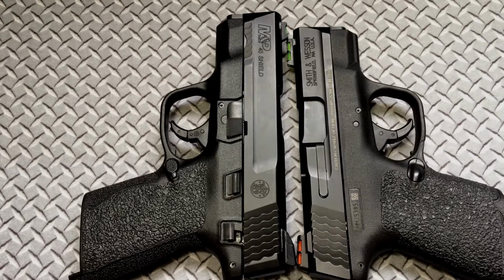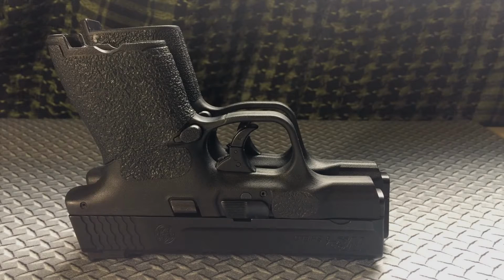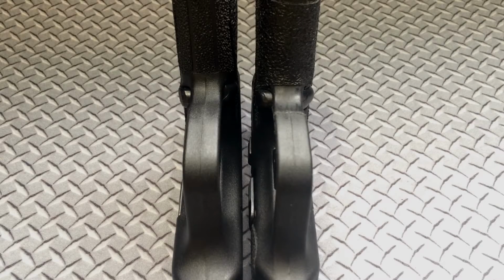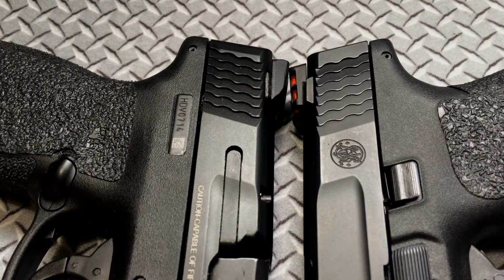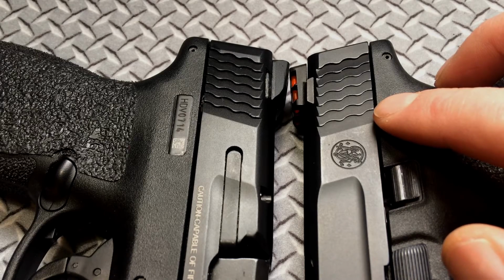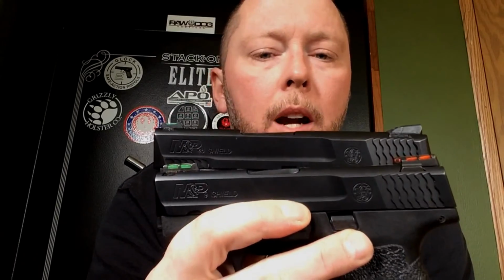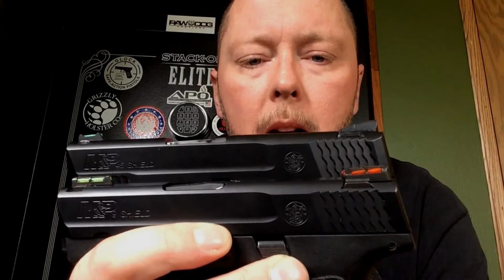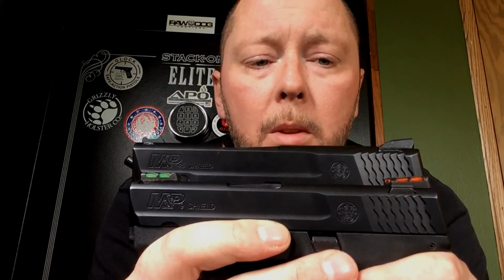Shield 9mm vs Sheild 45acp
J.Dalton's Store
Tactical Blade, Black Steel Handle, 4-1/2-Inch Closed
Gerber StrongArm Fixed Blade Knife, Fine Edge, Coyote [30
Gerber Ghostrike Fixed Blade
Kershaw 1990 Brawler Speedsafe Folding Knife
J5 Tactical V1-Pro Flashlight The Original 300 Lum
Concealment Express KYDEX IWB Gun Holster
KeySmart - Compact Key Holder (2-10Keys, Black )
Red Rock Outdoor Gear Assault Pack
Froglube CLP 8 Oz. Tub of Paste Gun Cleaner Lubricant Protectant
FrogLube CLP Liquid 4 oz Bottle
Eachway Professional 10 in 1 Emergency Survival Gear Kit
Men Quartz Analog Digital Military Wrist Watch
Concealment Express IWB KYDEX Holster PT111G2
ArmaLaser Taurus PT111 PT140 Millenium G2 TR23 Red Laser
Traction Grip Overlays in Black for Hi Point JCP
Traction Grip Overlays in Black for Hi Point CF-380 and C-9
LaserLyte TGL Laser fits Hi-Point 9/380/40/45
Hipoint Model Jcp Pistol Military Distressed T Shirt XL
FoxX Holsters Hi-point C9 9mm IWB Hybrid Holster